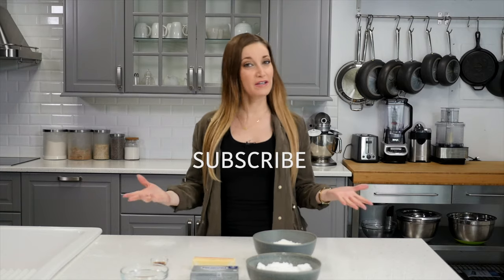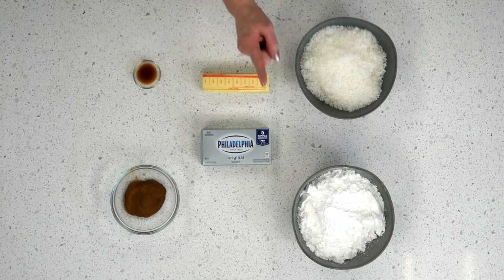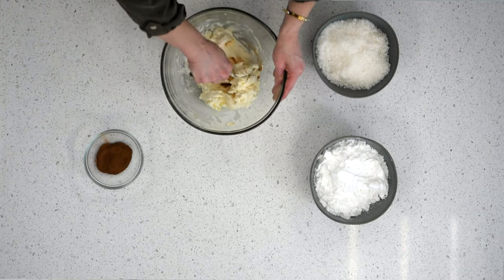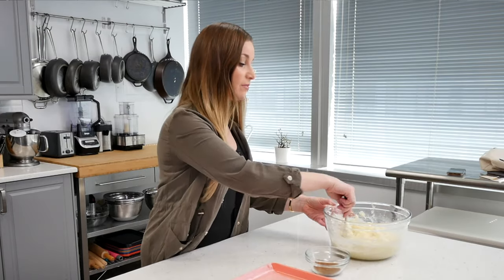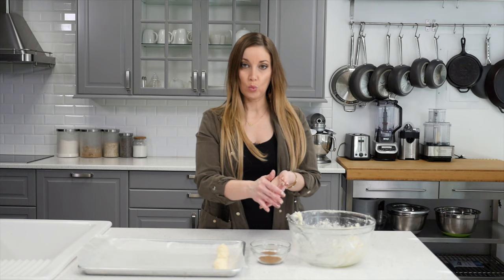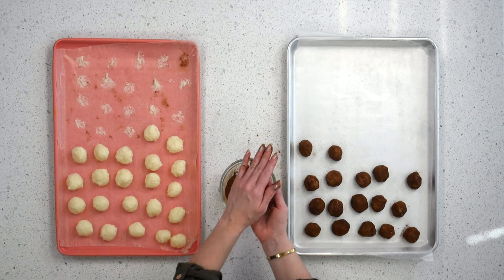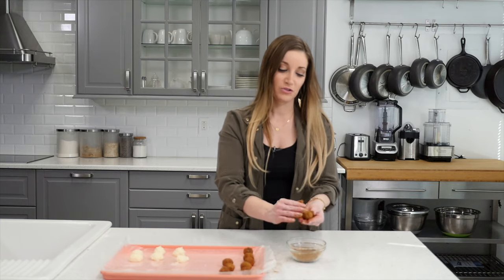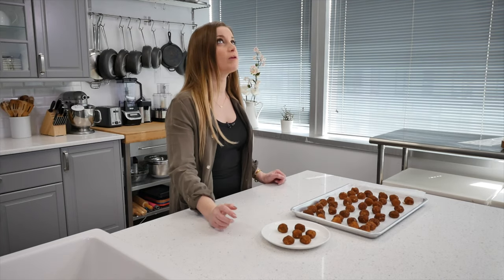Irish Potato Candy Recipe | They're Actually NOT Potatoes!!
These are NOT actually Potatoes!! LOL I swear everyone is misinformed of what these actually are. They are a delicious candy-like sweet dessert, with a creamy, coconut taste, covered in cinnamon. OMG are they good! And addicting! 😋🙌 YOU HAVE TO TRY THEM, or at least buy them!

Irish Potato Recipe
Ingredients:
2/1/2  C. Coconut Flakes
2/1/2  C. Powdered Sugar
1  Stick Butter (1/2 C)
1  8oz pkg Cream Cheese
1 tsp Vanilla Extract
3 Tbsp Cinnamon (may need more)

Follow Nylah and Bambu!

Like my music? Try it for Free!